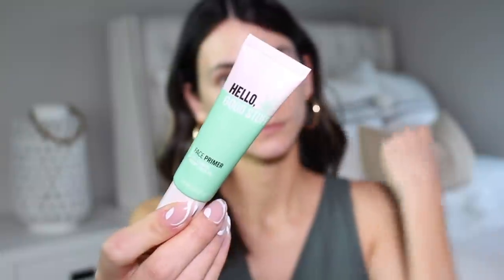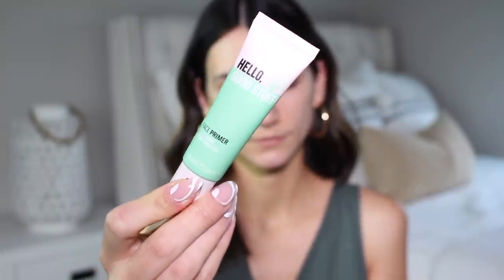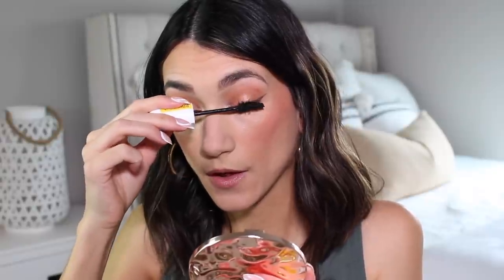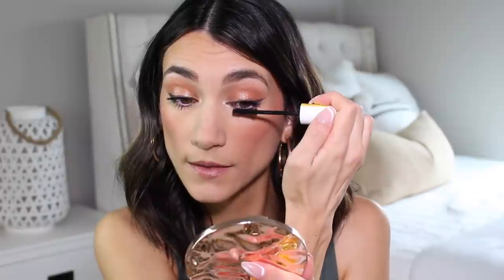A crazy amount of new DRUGSTORE makeup...this started off really badly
The blush and brows lasted really well. No smudging or flaking on the L’Oreal mascara side. The lip gloss and lipstick are already starting to sell out!

PRODUCTS MENTIONED

Maybelline Instant Age Rewind Perfector 4-In-1 Whipped Matte Makeup

Lottie London My Little Pony Follow Me Gel Eyeliner

Revlon So Fierce Wide Open Mascara

Essence Hello, Good Stuff! Volume Mascara